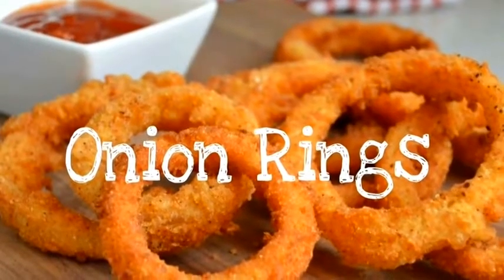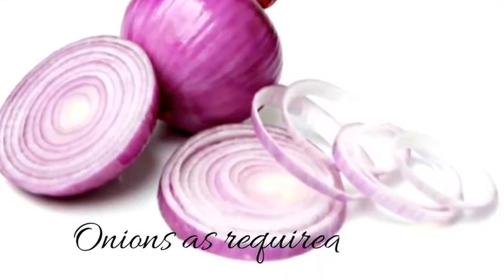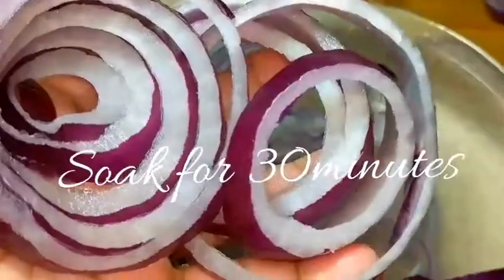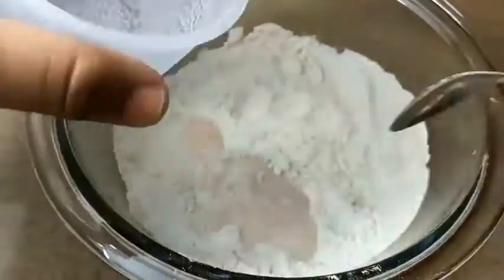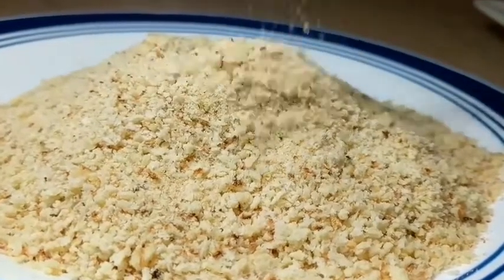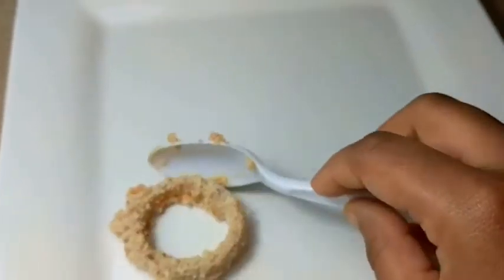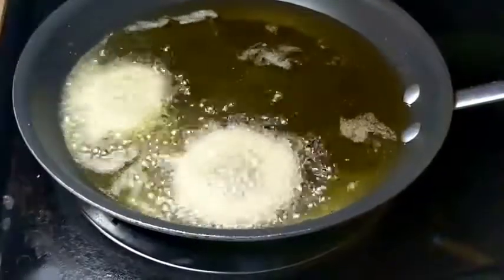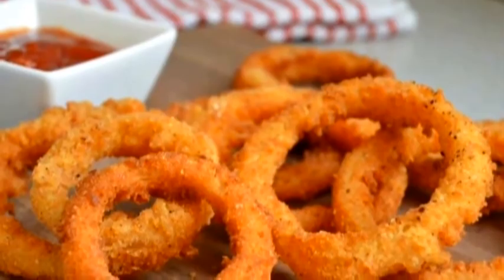Fried Crispy Onion rings at home made.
Onion rings are form of appetizer or side dish.onion rings can be accompanied by condiments including ketchup,mayonnaise or other sauces.enjoy this onion rings while hot to enjoy its crispyness.Do try this easy recipe at home

ITS MOUTH-LICKING RECIPE .